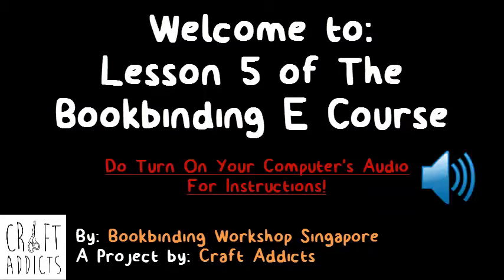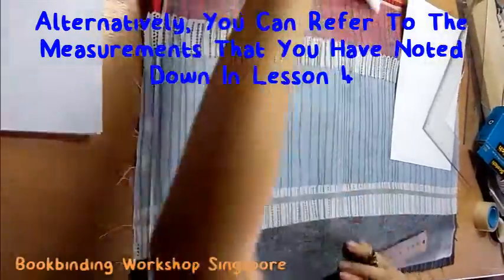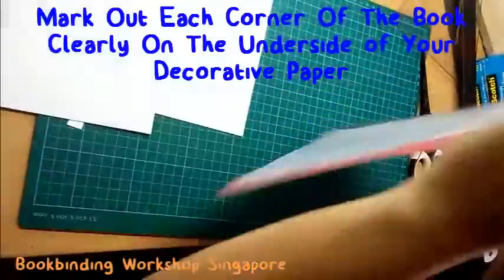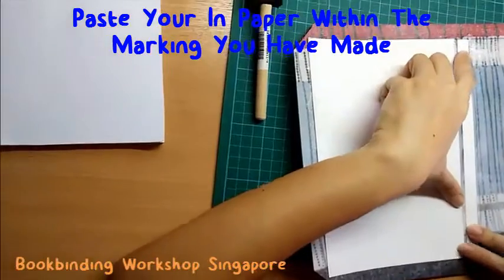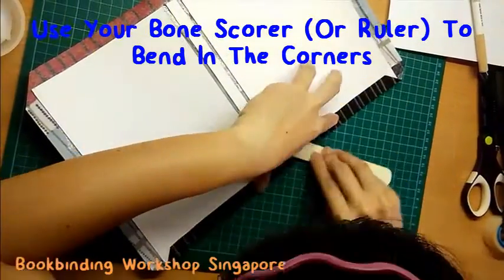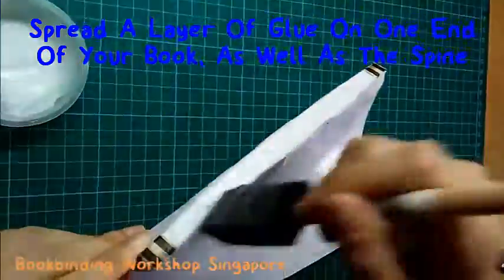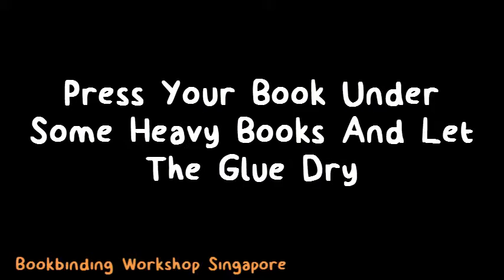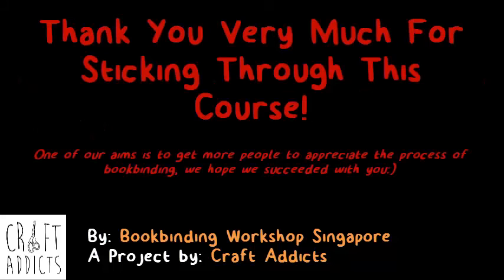Case Binding Tutorial | Free Bookbinding E Course Lesson 5 by Bookbinding Workshop SG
Case Binding Tutorial Part 5:
We will be completing your book cover and your (probably first) hand-made book!

I can't wait to see your final product! Post it on Instagram with the hashtag bookbindingcraftaddict or tag us @craftaddictssingapore!